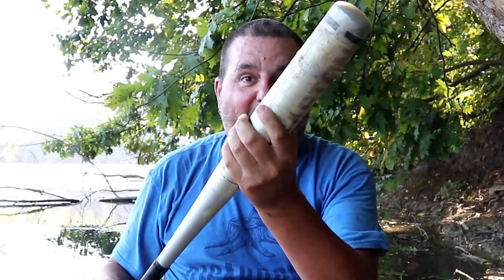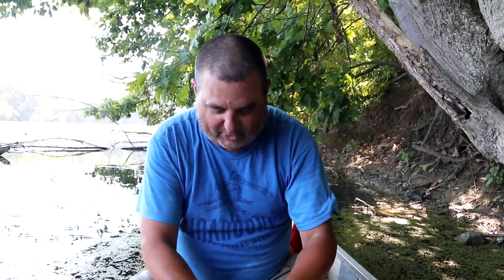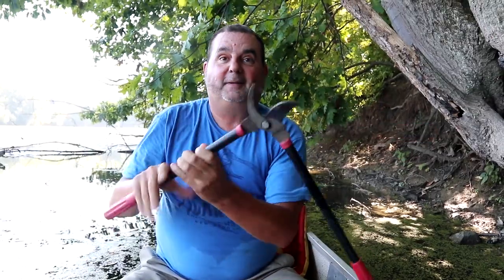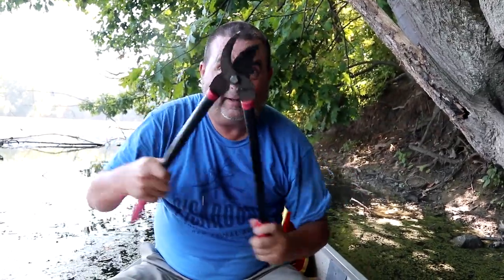TOTTing to a Geocache - Cache Advance Challenge of the Month - Sept 2018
This is the Cache Canada installment of the September 2018 Cache Advance Challenge of the Month. The challenge is to find a cache and use a TOTT, a Tool Of The Trade.
We canoed, rather slogged, poled our way through part of 15 Mile Pond near St. Catherines. We did use a TOTT.